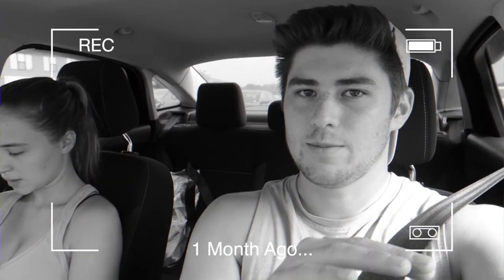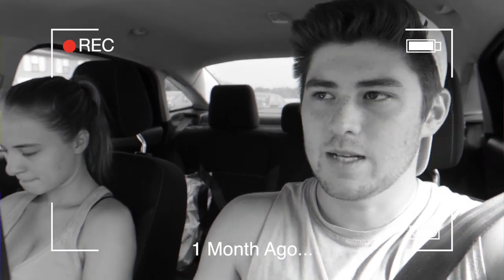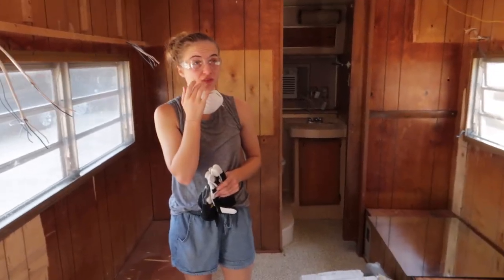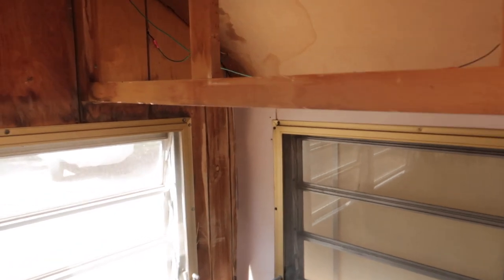We bought a vintage camper and we're rebuilding it!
So long story short... we bought a vintage camper to renovate it. It's a 1969 Coachman that's 19 feet long (body) and 24 ish feet long from bumper to tongue.

This is going to be renovated into a coffee camper! We're going to completely rebuild the thing and have it be trailered around to different events to serve amazing coffee out of.